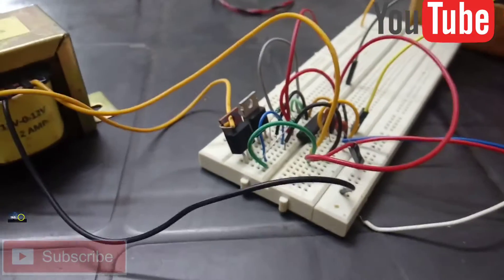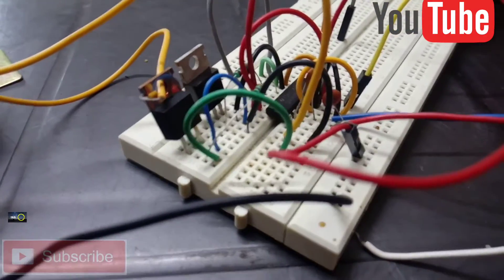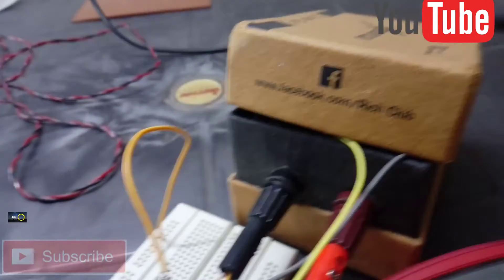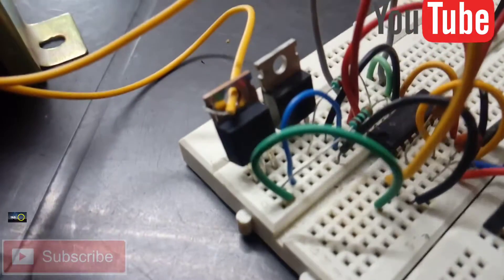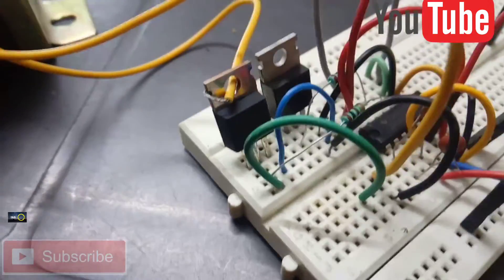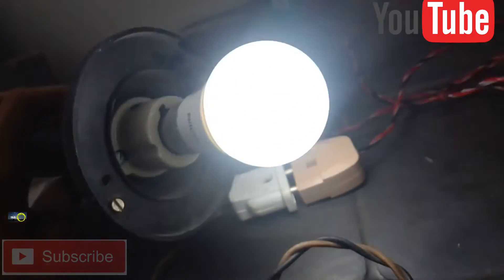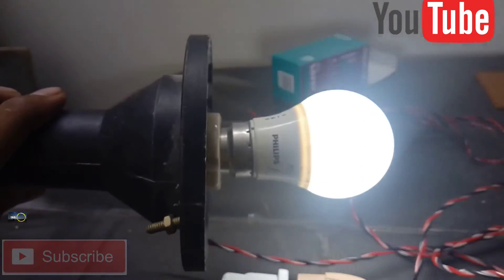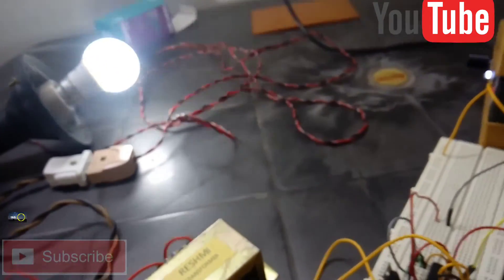|DIY Mosfet inverter| 12v to 231v| Simple breadboard project|Cd 4047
This is very simple project of single phase inverter. Using Mosfet (ir840 and irz44n) and A mosfet driver ic CD 4047.